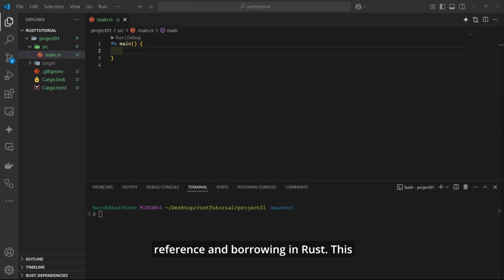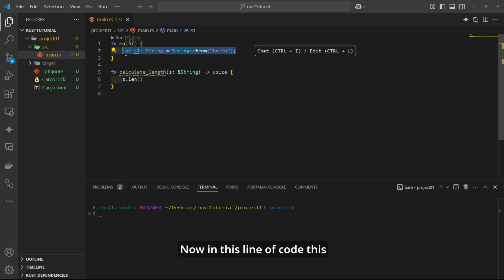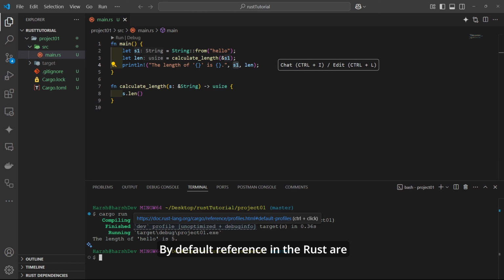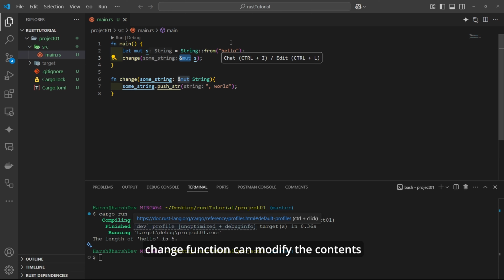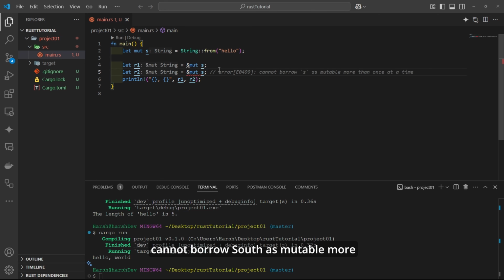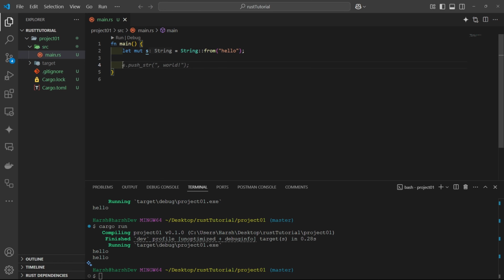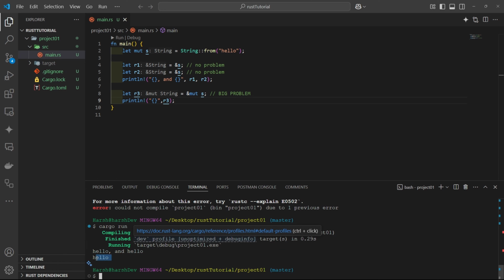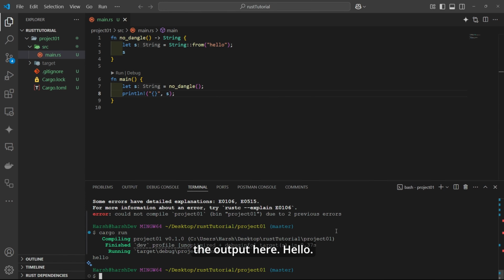RUST PROGRAMMING | 47. REFERENCES AND BORROWING | RUST GUIDE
🚀 RUST PROGRAMMING | REFERENCES AND BORROWING | RUST GUIDE 🚀

In this video, we’ll dive into references and borrowing in Rust, a core part of Rust’s memory safety features.

📌 Topics Covered:
✅ Understanding references (&) and dereferencing (*)
✅ Immutable and mutable references
✅ Rules of borrowing: no data races, single mutable borrow or multiple immutable borrows
✅ Lifetimes and ensuring references are always valid
✅ Passing references to functions and returning references
✅ Best practices for safe and efficient borrowing

💡 Mastering references and borrowing is essential for writing safe and performant Rust code.